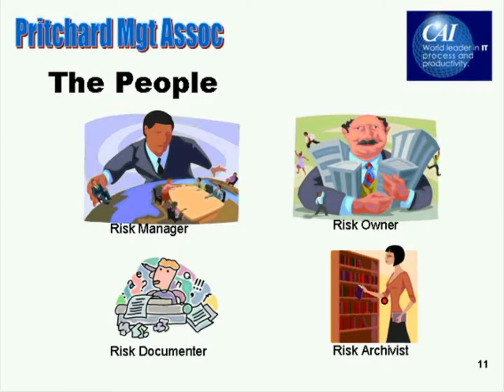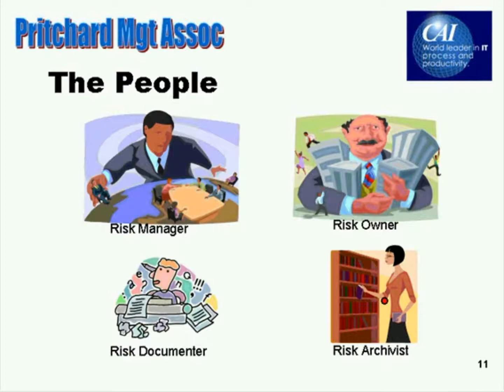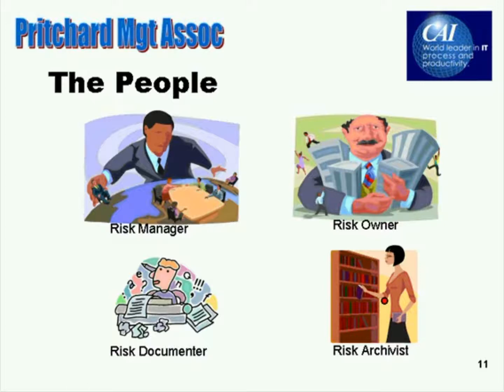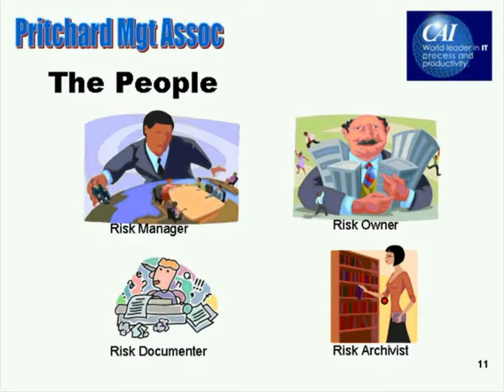The Risk Management Plan...REALLY!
Each project should have a risk management plan a roadmap that outlines how an organization will cope with risk and deal with the vagaries that occur along the way. In this webinar, Carl Pritchard; discusses the most vital elements of such a plan: risk statement formats, tolerances and thresholds, escalation processes and procedures, review cycles, and risk ownership policies.

ABOUT THE PRESENTER:
Carl Pritchard is a lecturer, author and consultant in project and risk management.  He is considered a thought leader on risk, having authored the risk chapter of the Guide to the Project Management Body of Knowledge (4th Edition), and his own textbook on risk, "Risk Management: Concepts & Guidance".  He has presented around the world on the topic, helping to build the risk practice of numerous public and private sector organizations.  He has written six texts and is the U.S. Correspondent for the British Project Management magazine, Project Manager Today.  He sits on the board of directors for ProjectConnections.com.